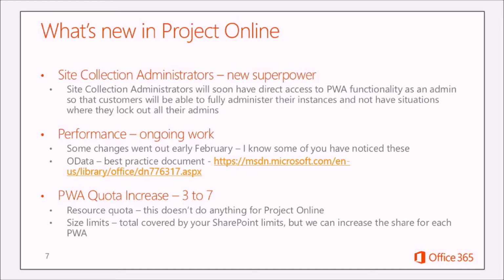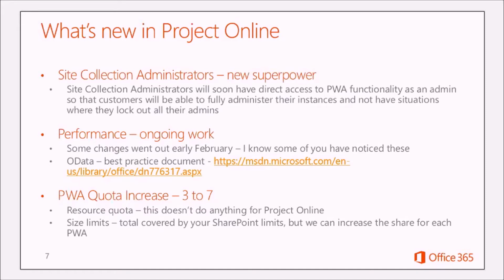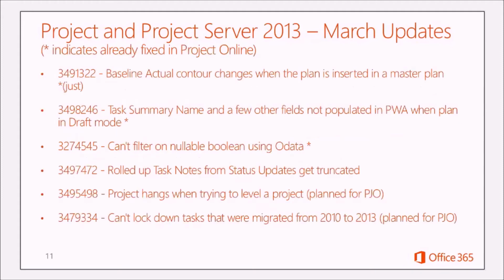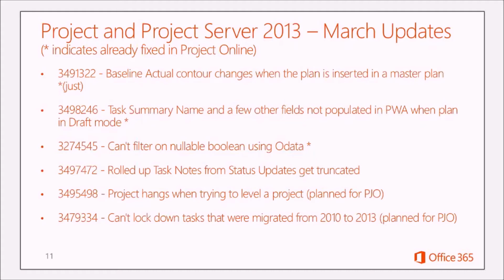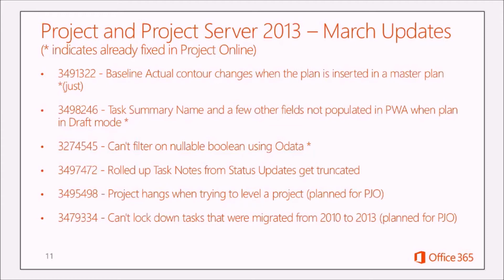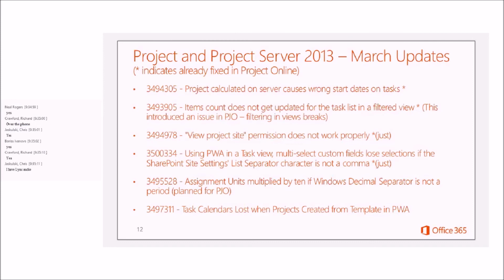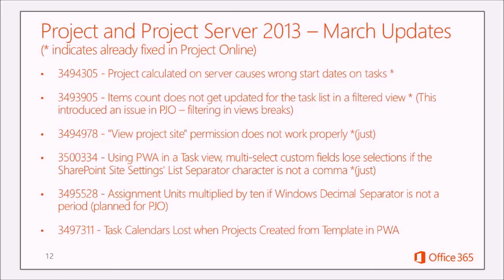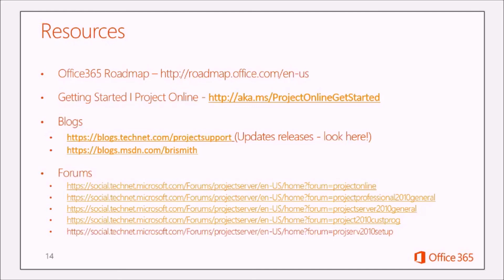Support Corner Webcast: What’s new in Project Online and Project Server 2013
Support Corner Webcast: This webcast will cover recent updates to Project Online as well as details of the March 2015 updates for our on-premises customers of Project and Project Server 2013.